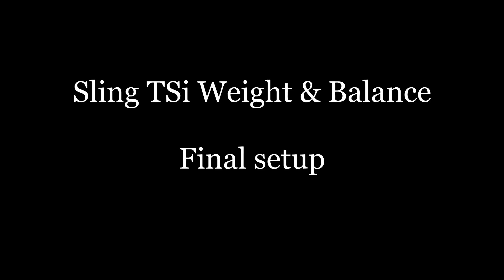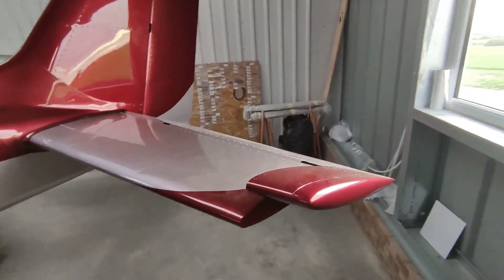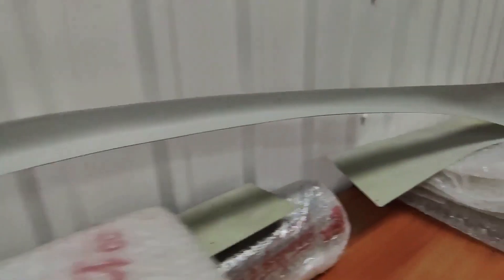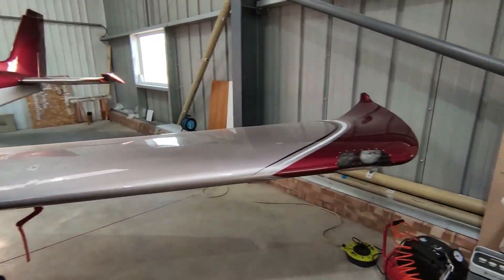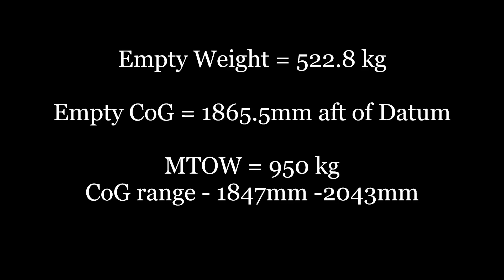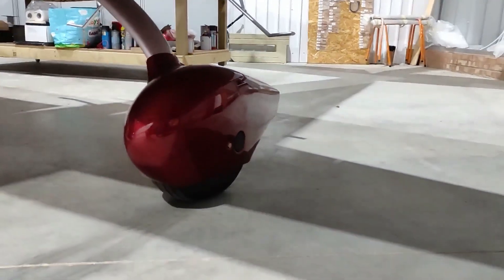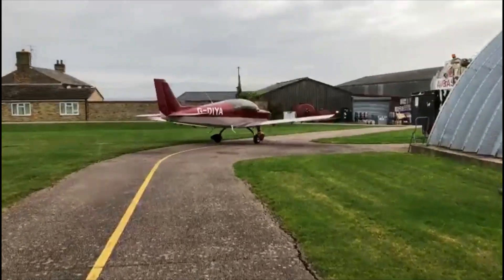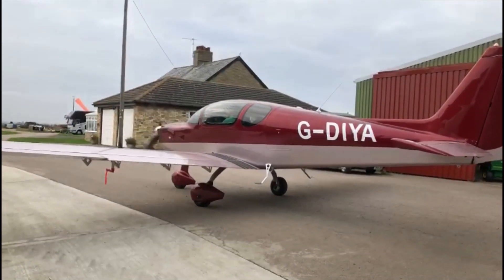Sling TSi Weight & Balance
Weight and balance, fuel gauge calibration, fuel flow test and first taxi of the aircraft in this update